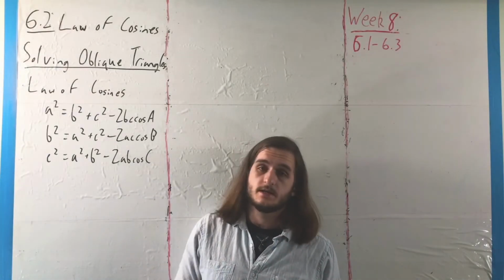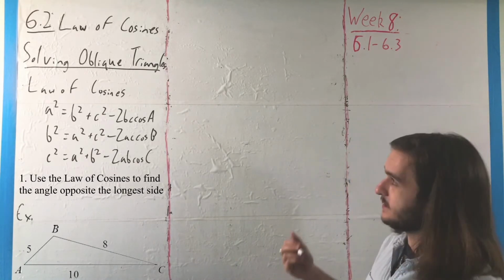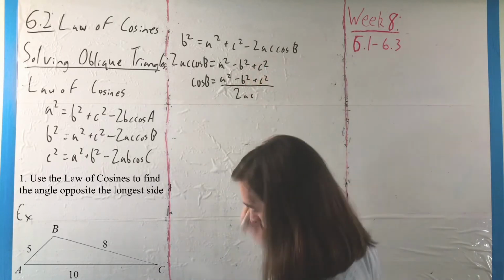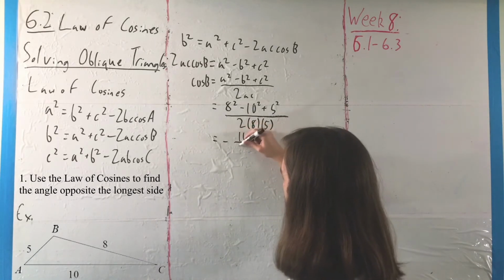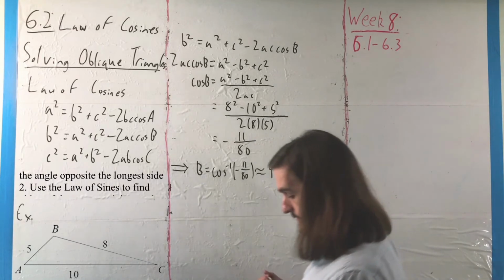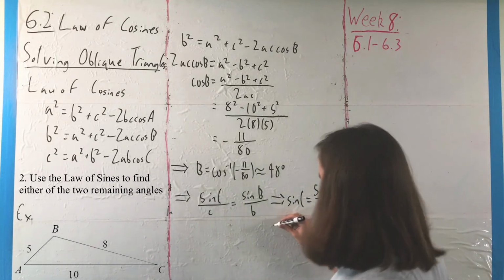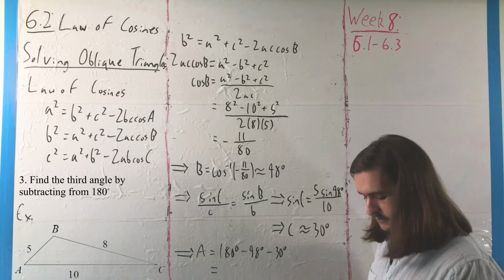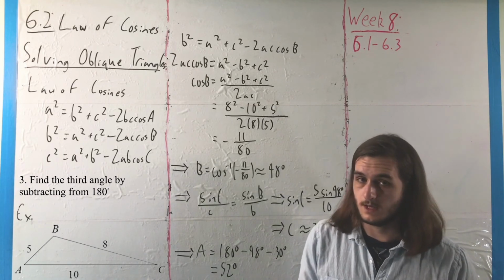6.2: Solving Side-Side-Side Oblique Triangles